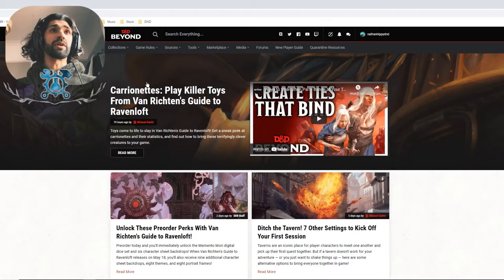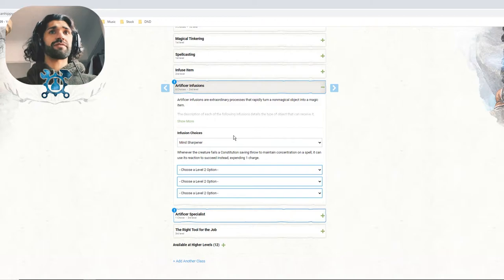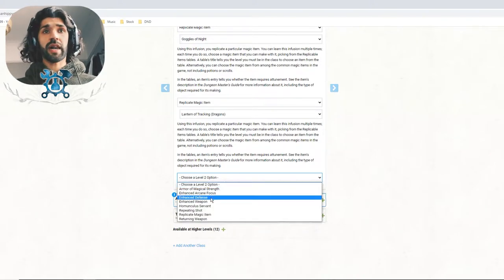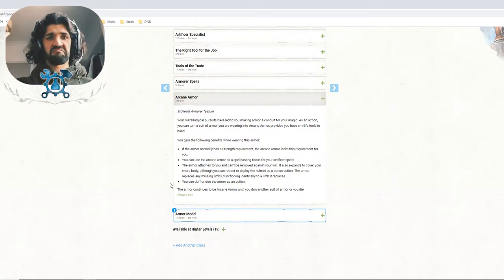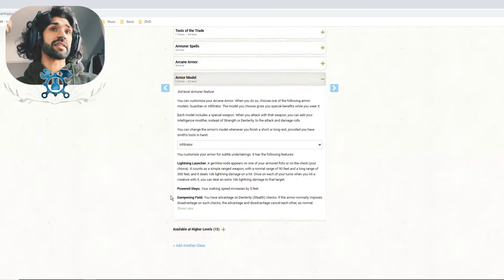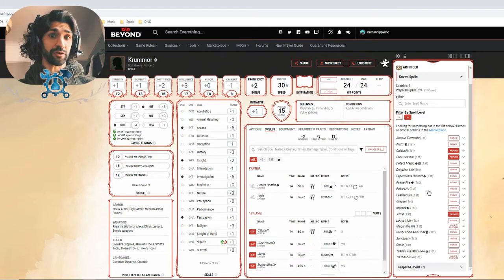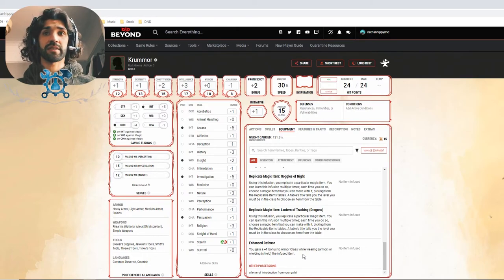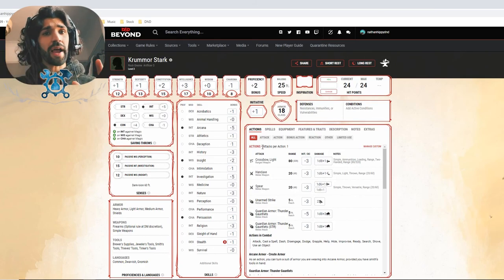Beginner's Guide to D&D: Choosing an Artificer Subclass #2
First-time players and beginners guide to leveling up an Artificer and choosing a subclass using D&D Beyond, as well as some advice and tips.

All reference images sourced from D&D Beyond and Wizards of the Coast and belong to those companies.